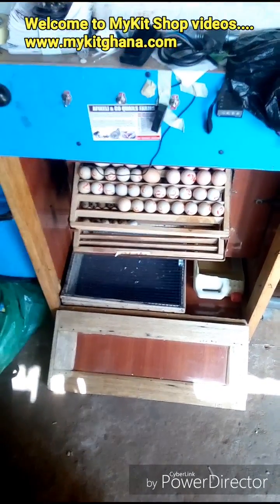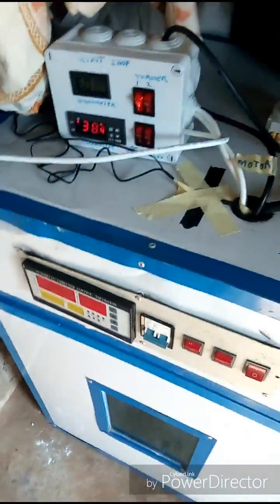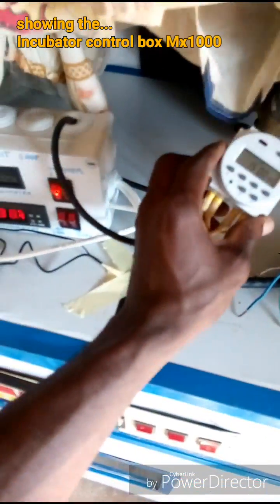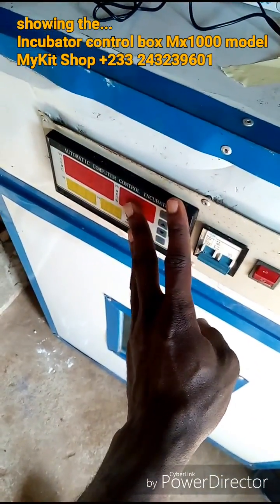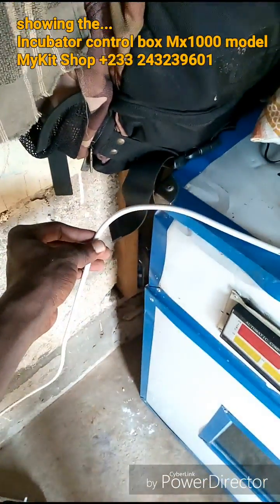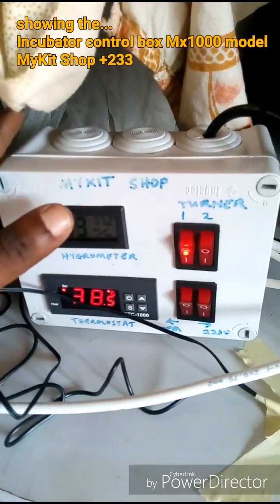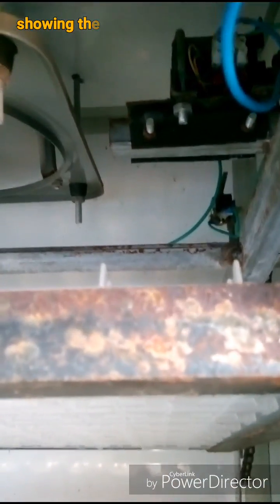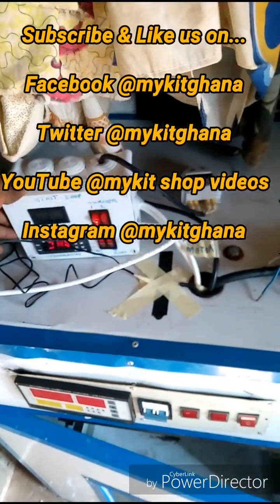How to repair your Incubator temperature controller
HERE ARE OTHER USEFUL VIDEOS AND ARTICLES:
STC1000 thermostat